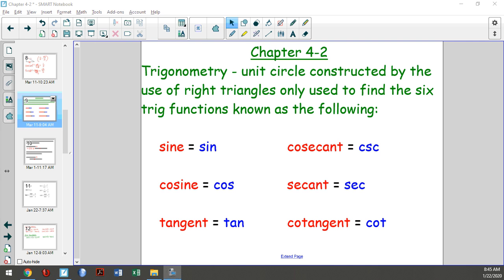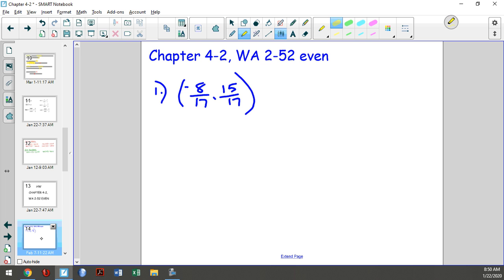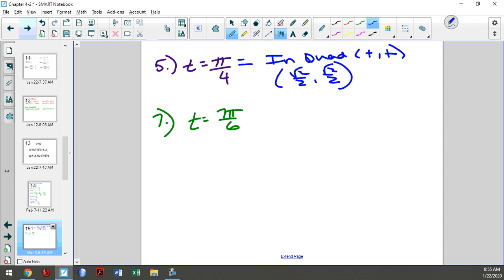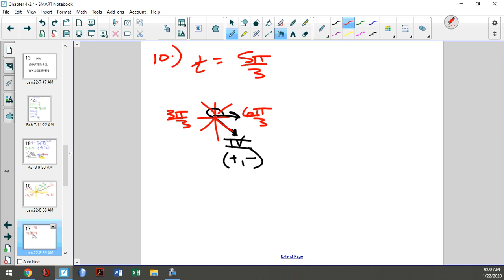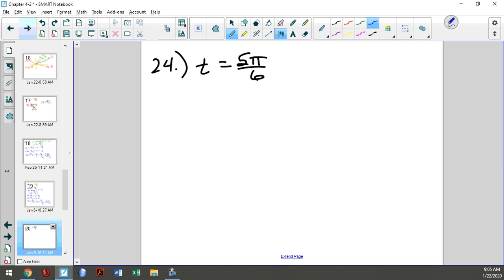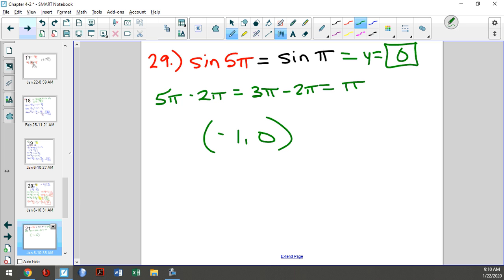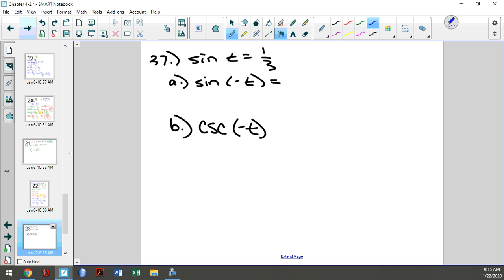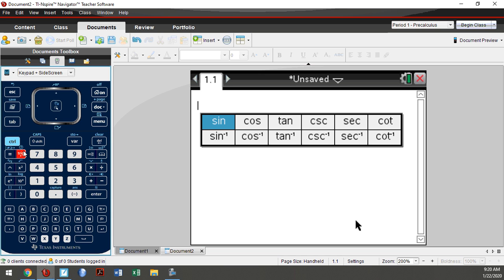Chapter 4-2, WA 2-52 even, 2020